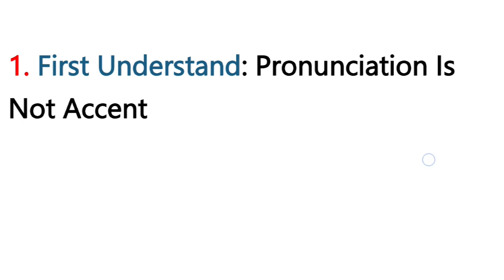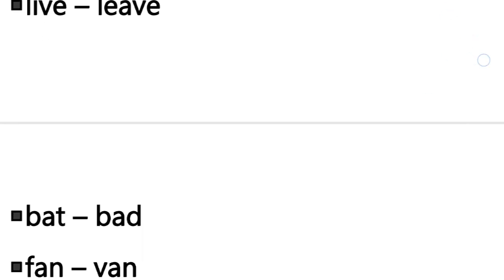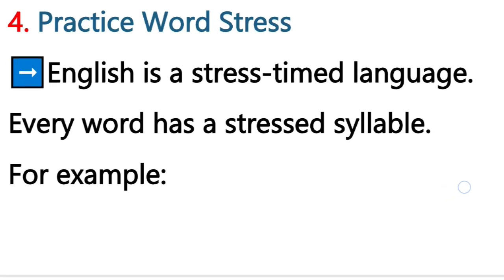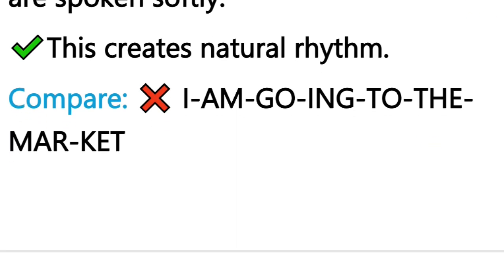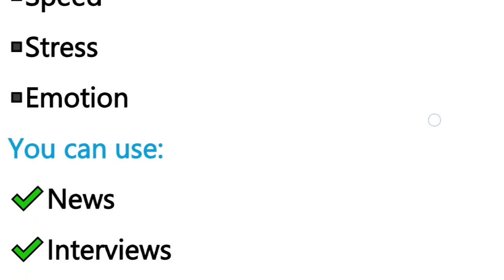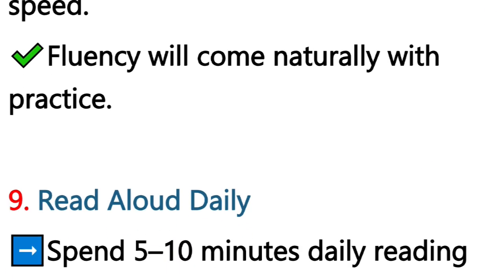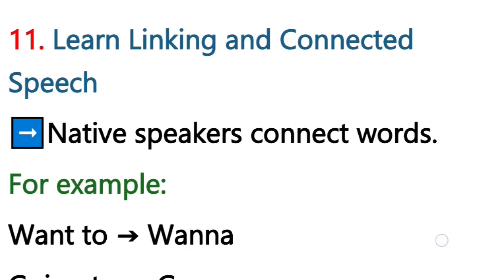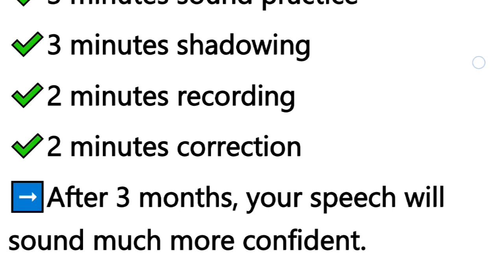How To Improve English Pronunciation Skills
How To Improve English Pronunciation Skills | Improve English Pronunciation

 how to improve english pronunciation
 improve your english pronunciation
improve pronunciation in english
improve your pronunciation in english
 how to improve pronunciation in english
how to improve english pronunciation and accent
how to improve pronunciation in british english
improve your english pronunciation tongue twister
improve your english pronunciation listen and practice
english pronunciation
 improve pronunciation